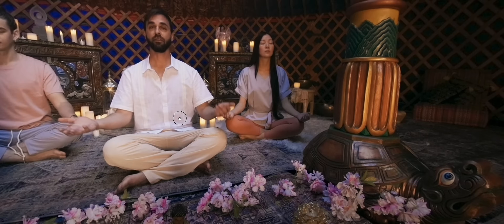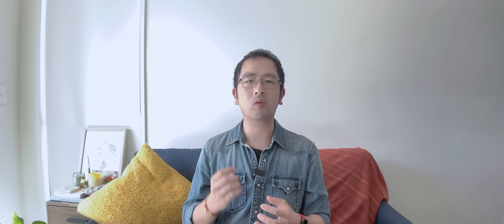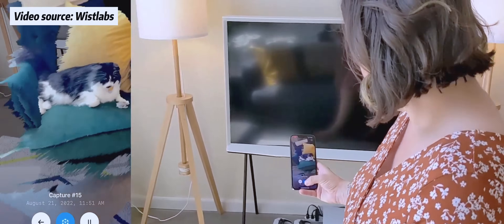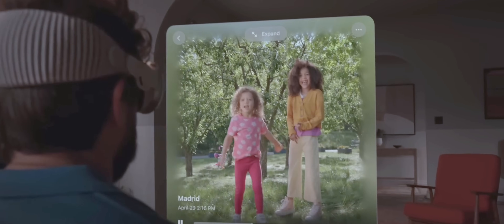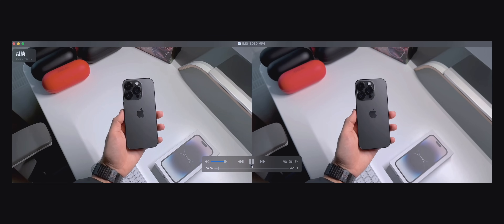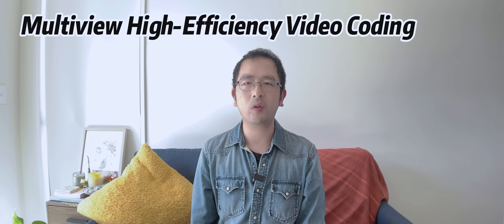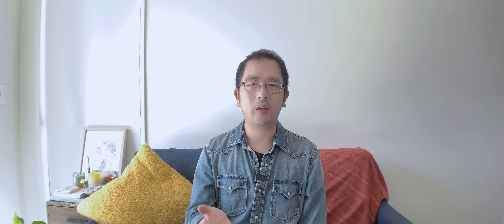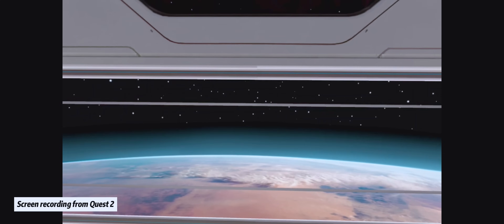067_Apple's Spatial Video: Hype or Disappointment? A Deep Dive from a VR researcher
As a VR researcher, I have been long following Apple’s Spatial Video since they introduced it on WWDC 23. After months, in this video let’s examine the functionalities of Apple Vision Pro's Spatial Video. Diving into features showcased at WWDC, the video discusses the integration of 3D scanning and VR180, notably in the context of iPhone 15 compatibility. Explore how iPhone 15 Pro users can capture spatial videos for Vision Pro and evaluate the visual effects on Quest 2.
While acknowledging certain limitations, we recognize Apple's attempt to extend beyond conventional mobile content, potentially fostering interest in 3D and immersive experiences. This concise analysis provides an in-depth exploration into the nuanced evolution of spatial video storytelling.